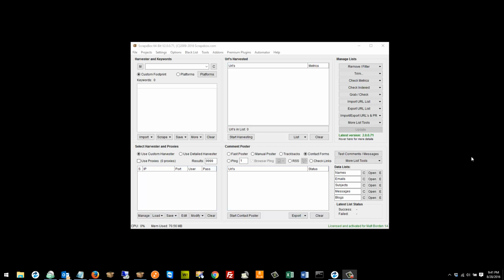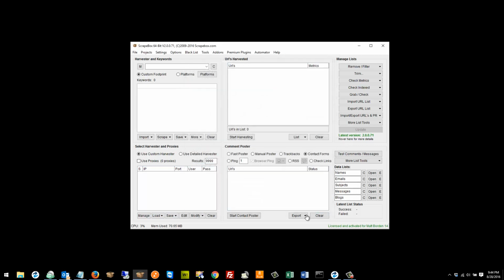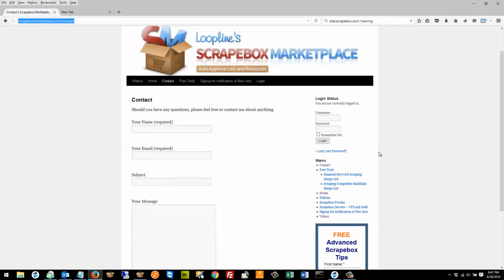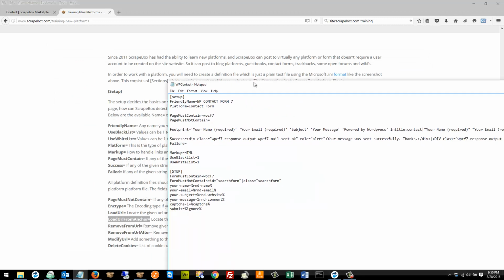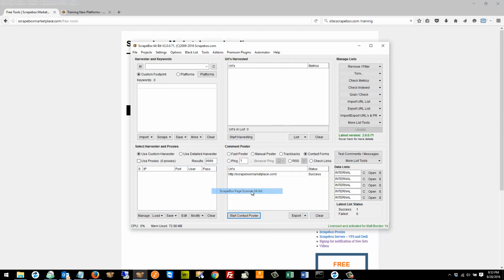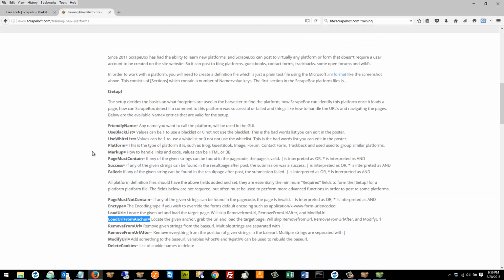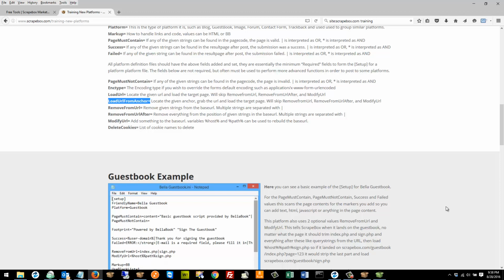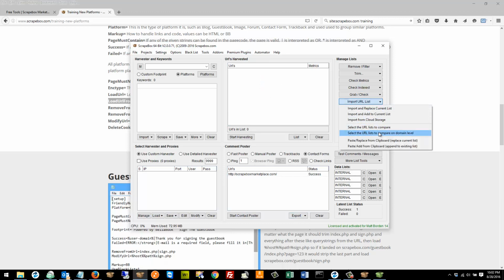Contact Form Poster Scrapebox - Marketing To Other Businesses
The contact form poster module in Scrapebox allows you to automatically submit your messages to contact forms in mass.  Scrapebox comes with multiple platforms supported out of the box and you can train your own.

Scrapebox also includes built in footprints for the platforms that it natively supports, so it makes scraping such platforms simple.

All you need do is fill your name, mail, subject, message and the list of websites to post to. The contact form poster optionally supports captchas for improved success rates.